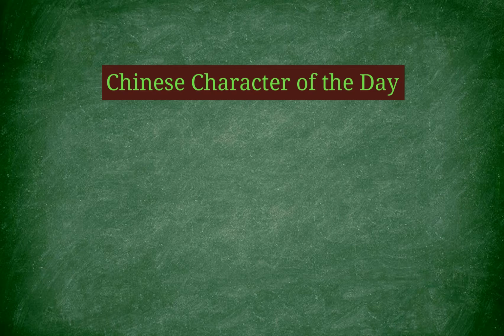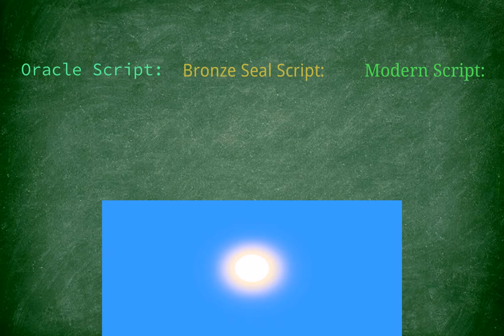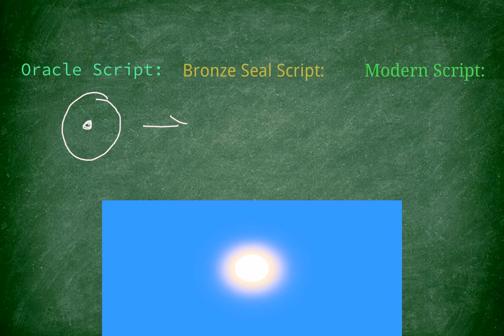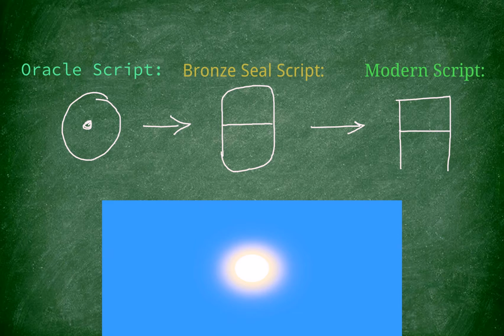Primitive Explanation of 日: Chinese Character of the Day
Welcome everyone!
Today's character is 日: "The Sun from Japan."
Learn how this character meaning sun came to become an abbreviation of Japan.